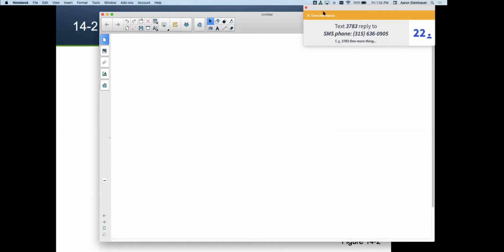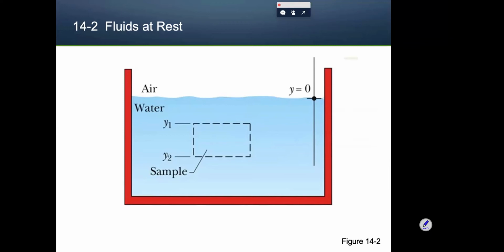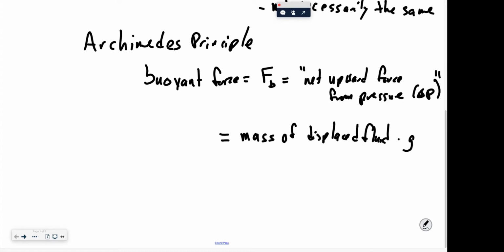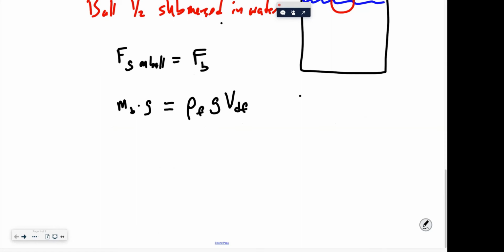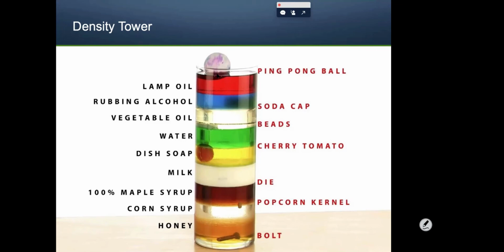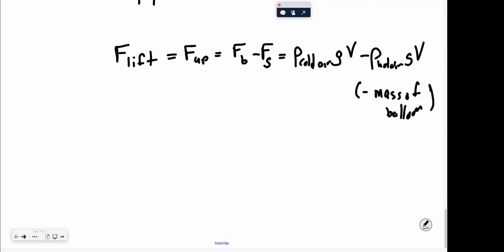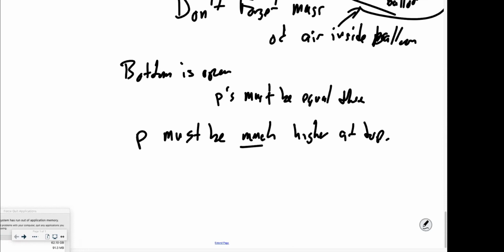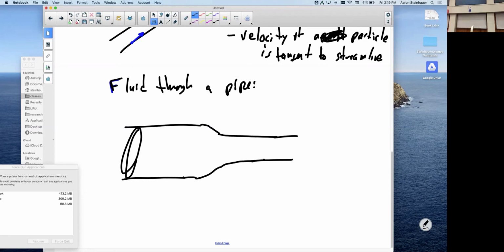Class Video Oct 9 - Pascal's Principle and Buoyant Forces